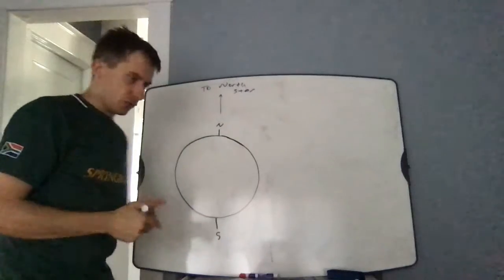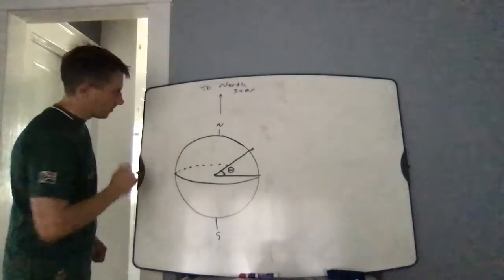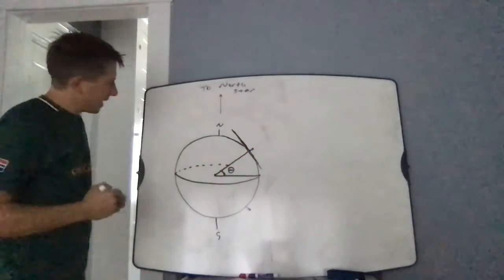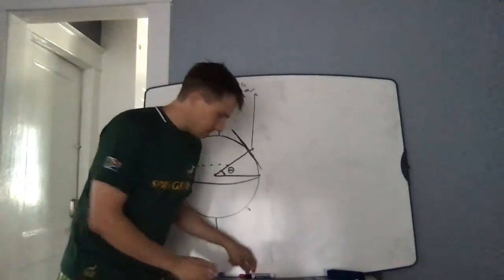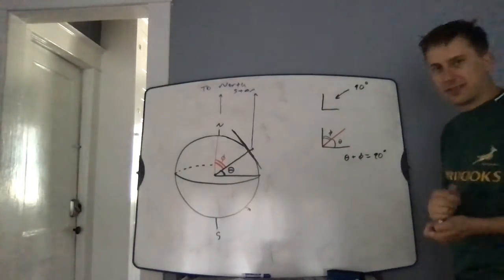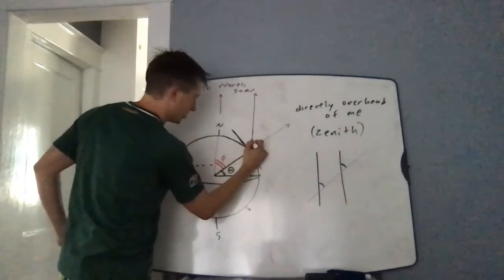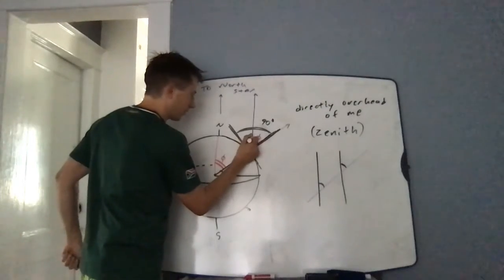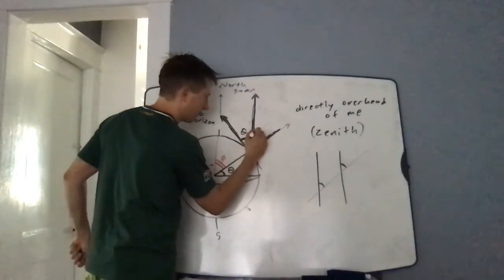ESC 175 A User's Guide to the Sky Part 6